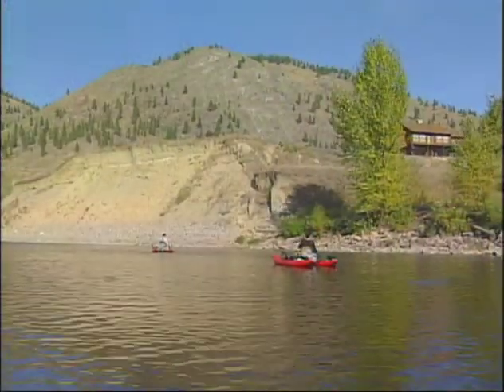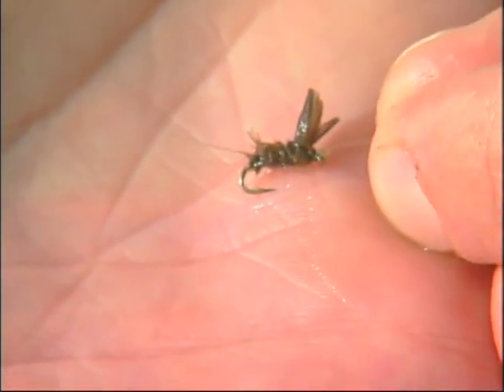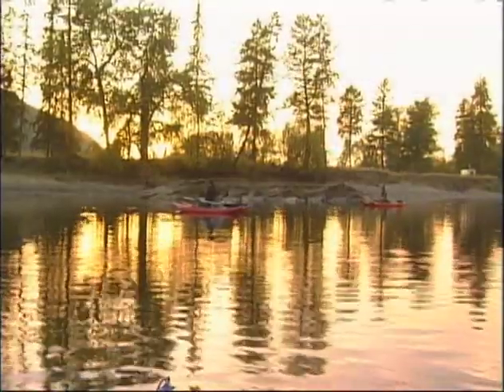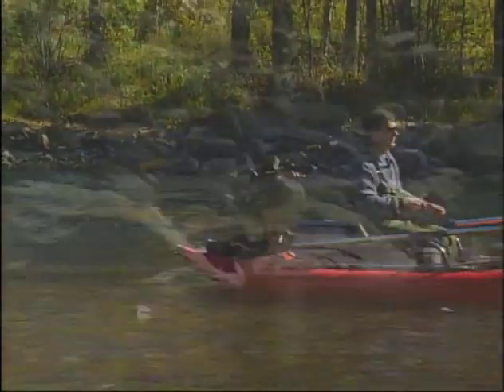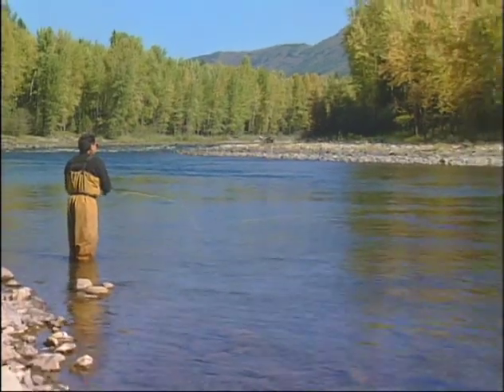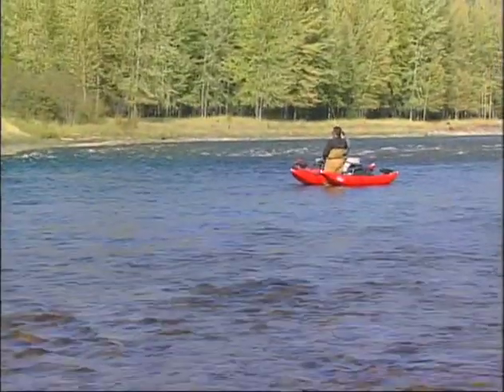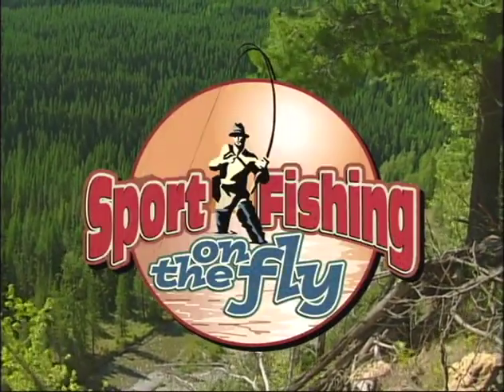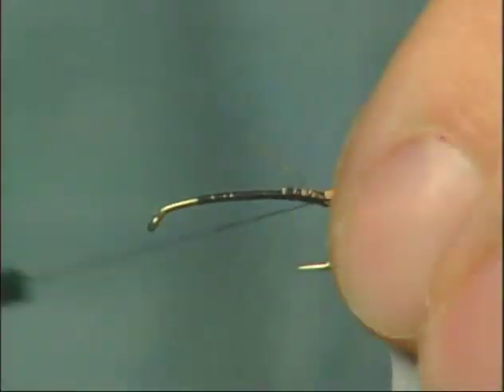How to Fly Fish Rivers - Vol 2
Volume two of the river shows DVD produced by SFOTF along with bench segments.